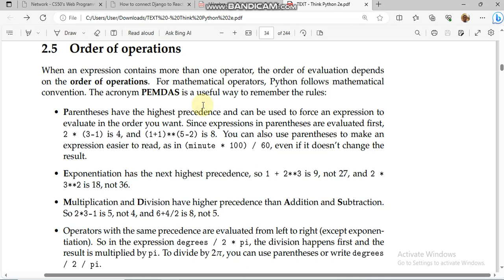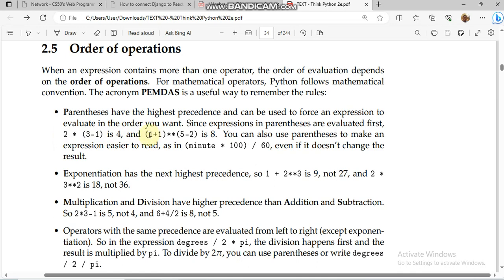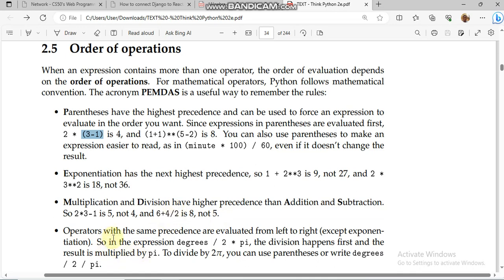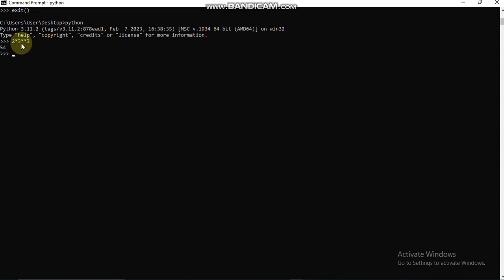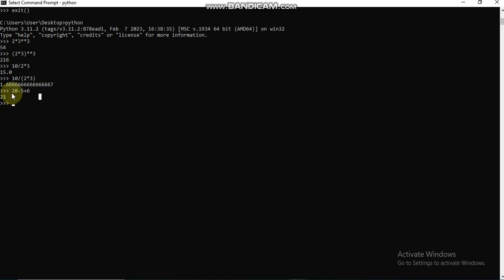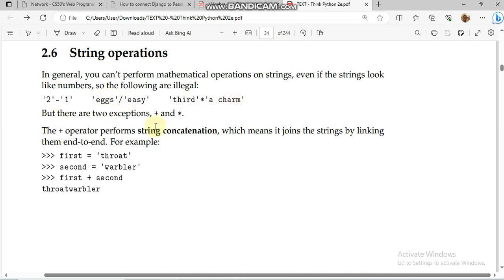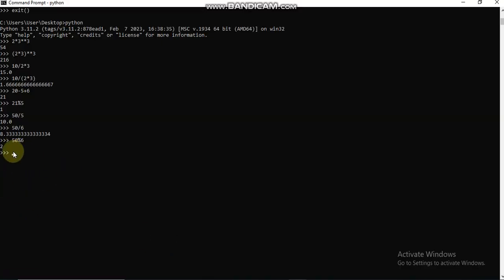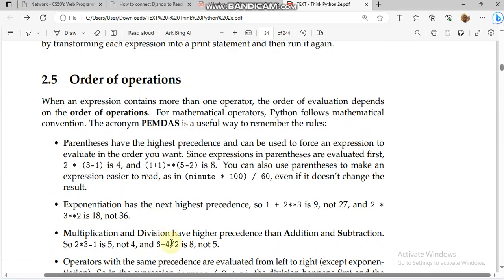Python Order of Operations and String Operators 4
Python operators are treated like mathematical operators which follows specific order in performing arithmetic operations.
PEMDAS is the acronyms used to define the precedence which every operators has, where:
P: parenthesis, whatever is in the bracket () are evaluated first
E: exponentiation, the next highest precedence which raise a number to the power of another number e. g. 5**2=25
M: multiplication and D: Division, takes higher precedence over addition and subtraction
* if two or more operators has same precedence, then the computation flow from left to right. operators which have the same precedence are multiplication and division, addition and subtraction

We also look at the operations that can be performed on string which are concatenation '+' and multiplication '*'
When two strings are added, they are been concatenated (joined together) to for a single string e.g. 'hello'+'world'='helloworld'
when trying to perform multiplication on string, make sure the first operand is a string and the second is an integer. Multiplying a string by a number repeat the string the number of times multiplied e.g. 'Spam'*3='SpamSpamSpam'